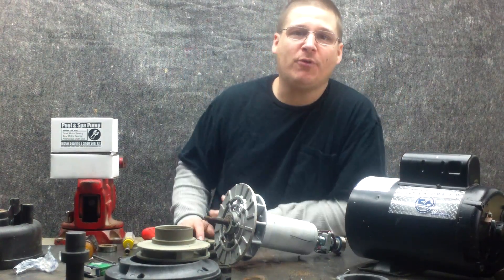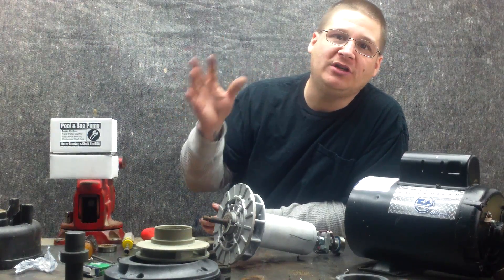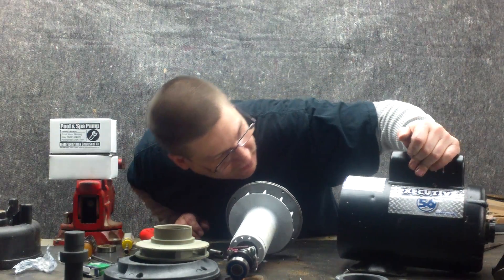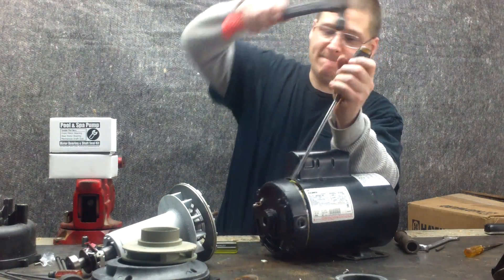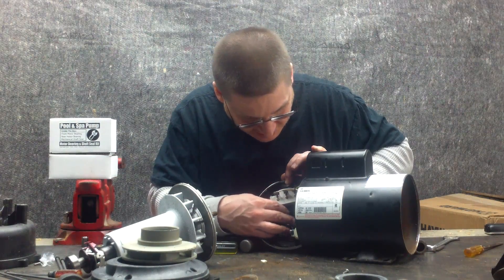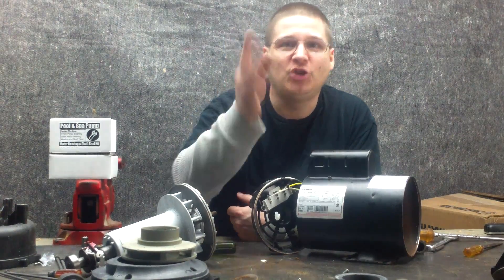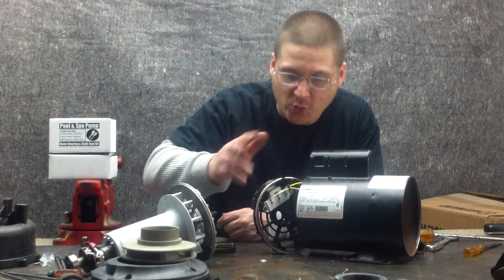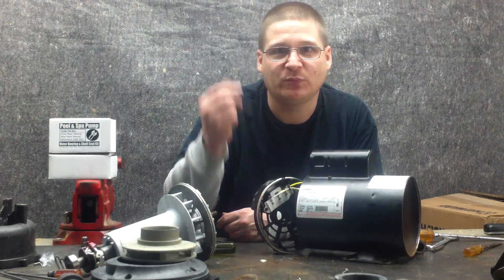Waterway Executive 315 1220 Spa Pump Repair Part 0015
Watch as Joseph talks to you about repairing your Waterway Executive 315-1220 spa pump; this is part 0015.